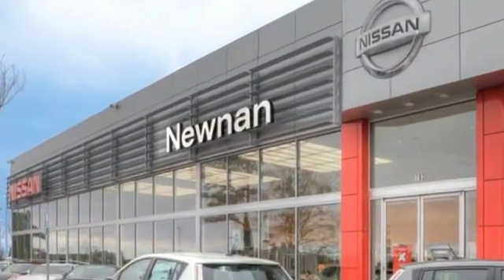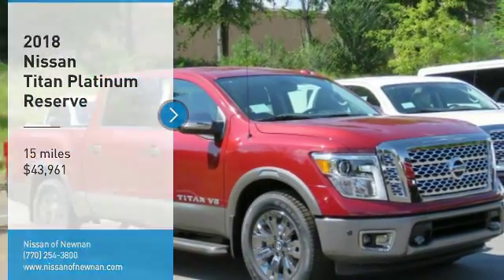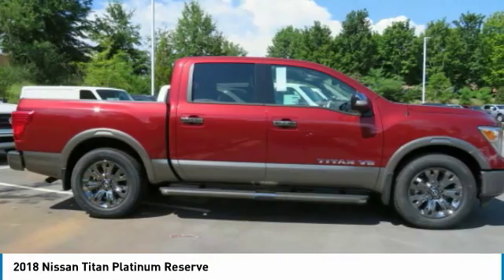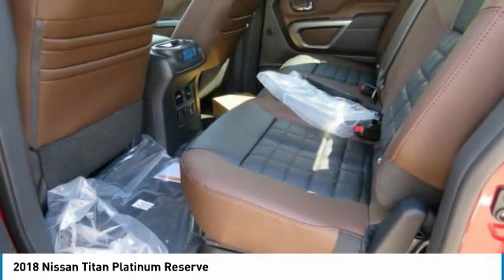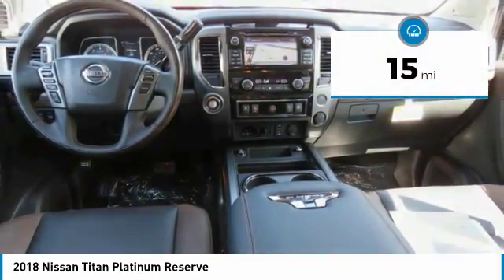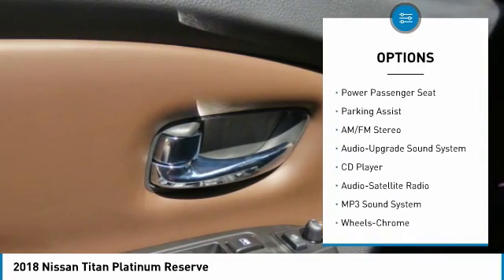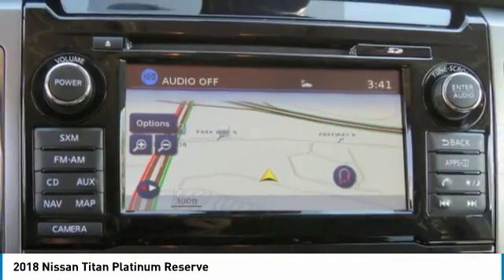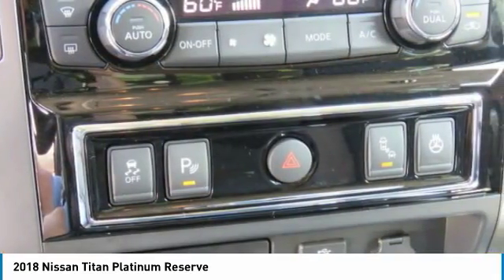2018 Nissan Titan Newnan GA JN550761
You'll love this 2018 Nissan Titan. This is a truck you'll want to take home. Call and get in touch with Nissan of Newnan directly, and be the first to open the truck door today!